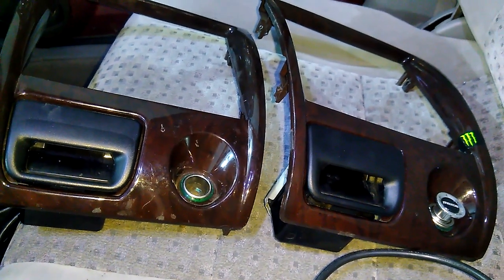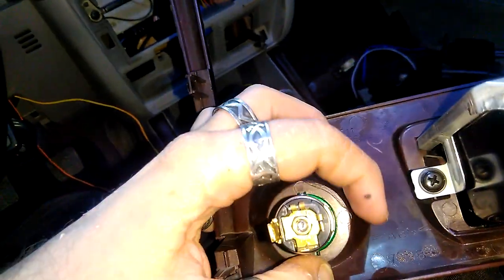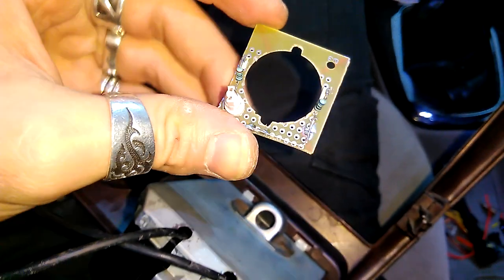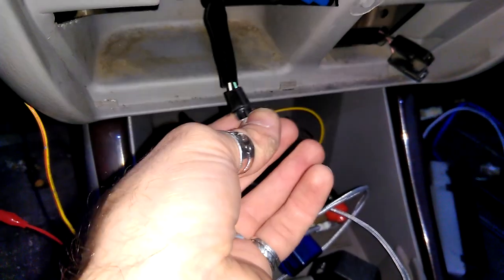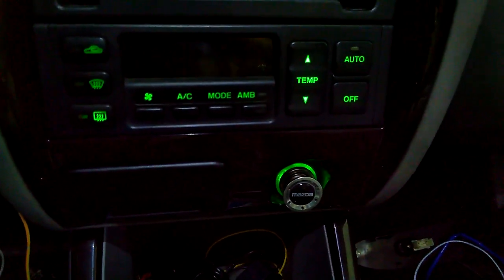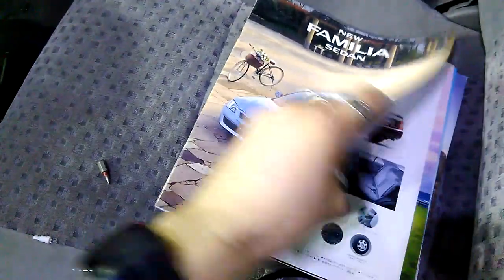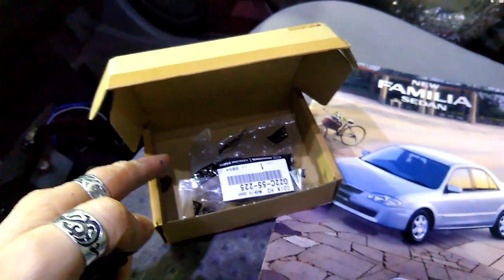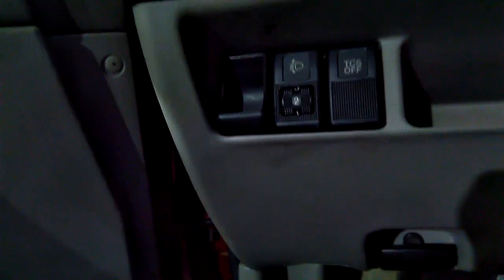626 Cigarette Lighter Backlight + JDM Bonus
00:00 Intro
01:09 The plan
01:41 Teaser: Repurposed ashtray
02:20 Backlight prototype
03:37 Cabling
05:00 Final result with lights on
05:33 Final result with lights off
06:25 JDM Bonus! G22C-55-225